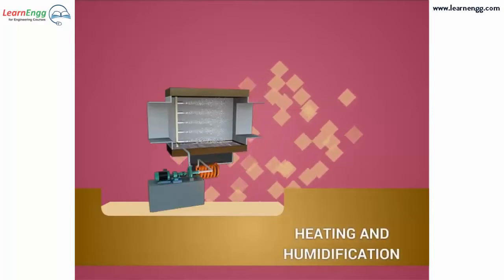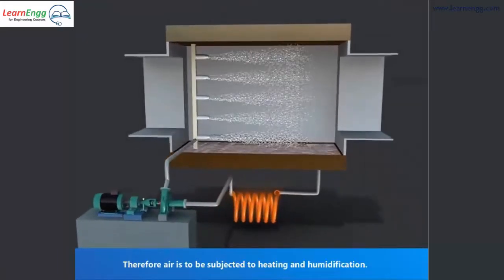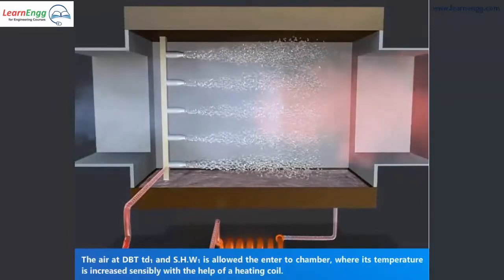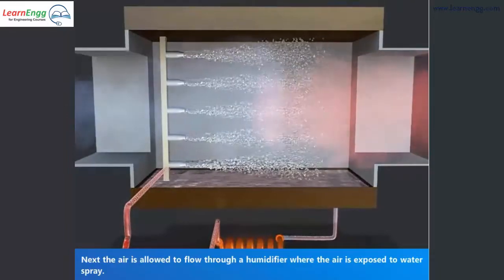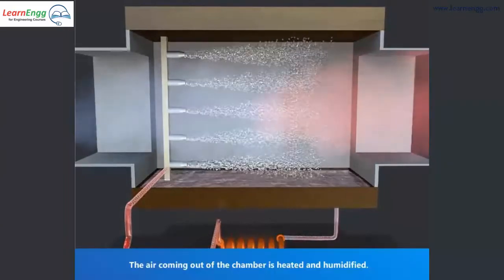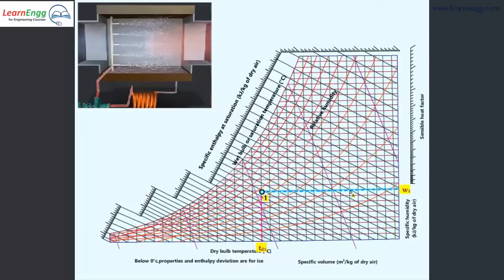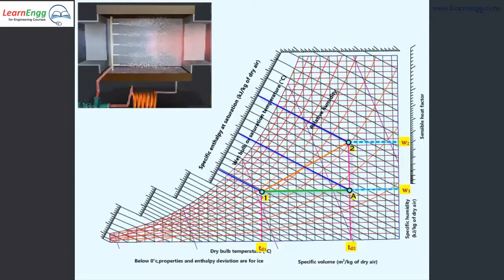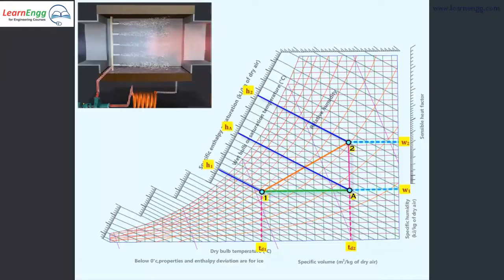Heating And Humidification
Watch this video to learn about Heating and Humidification.